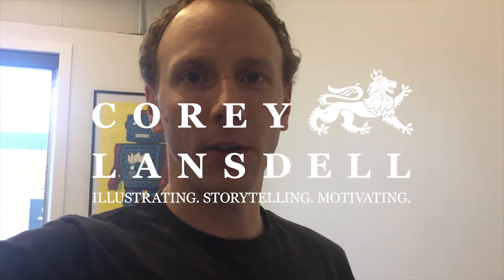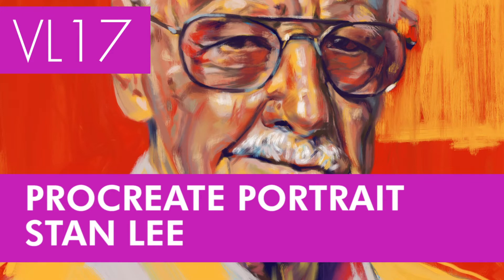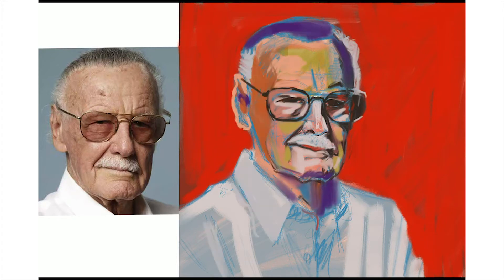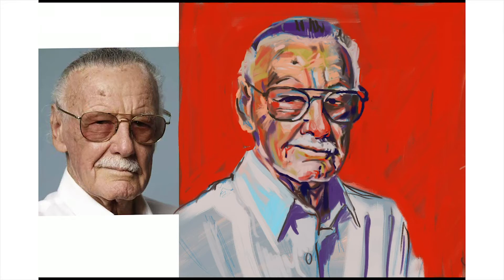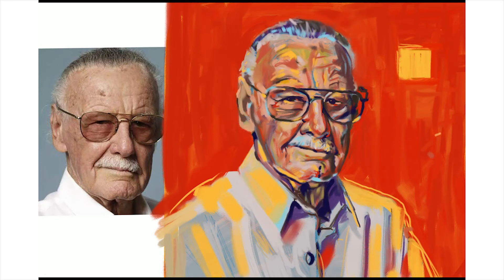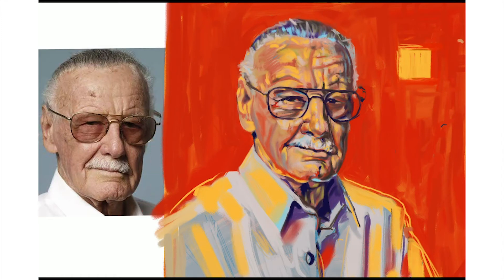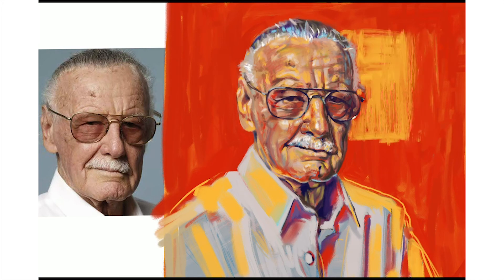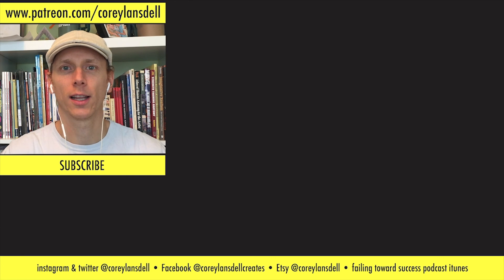Stan Lee Procreate Portrait - Visual Library 17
My portrait of Marvel legend Stan Lee, comic-book writer, editor and co-creator of fictional characters like Spider-Man, the Hulk, Doctor Strange, the Fantastic Four, Daredevil, Black Panther, the X-Men, Ant-Man, Iron Man and Thor.